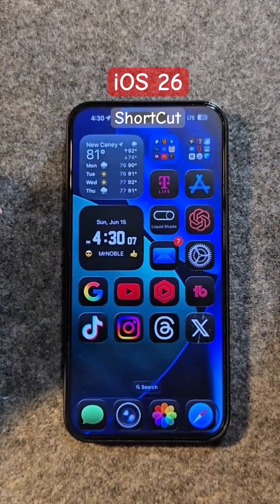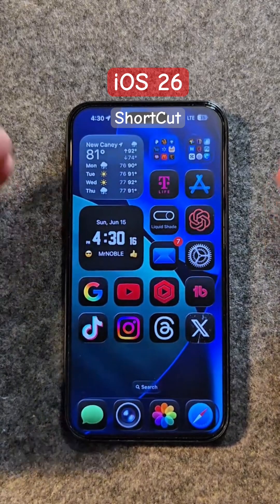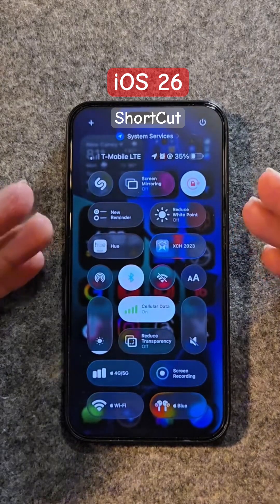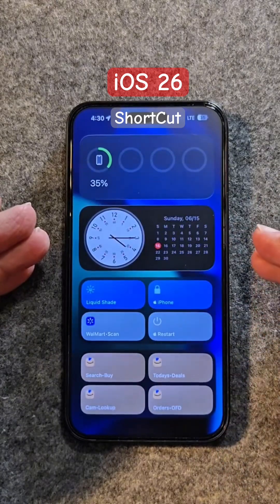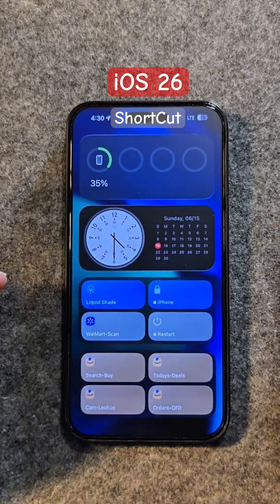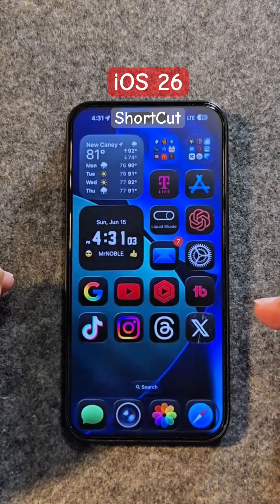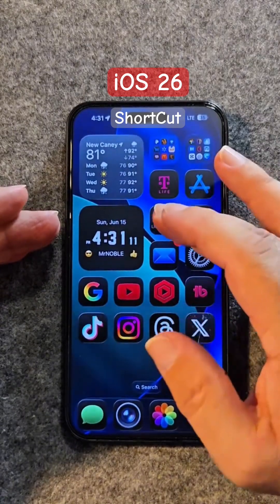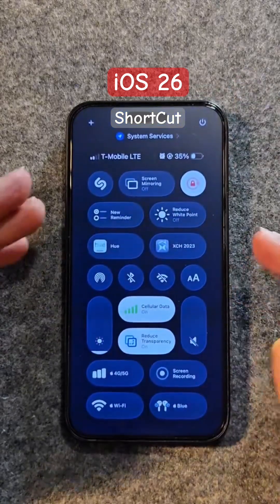iOS 26 Liquid Glass Must Use Shortcut!